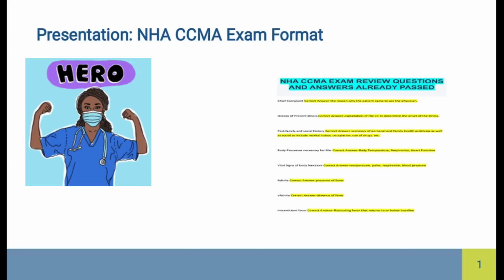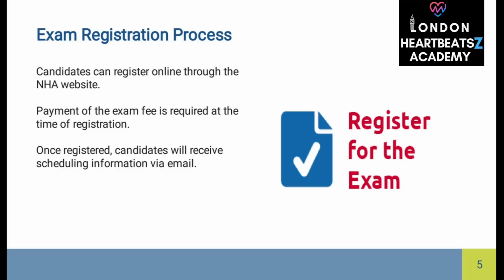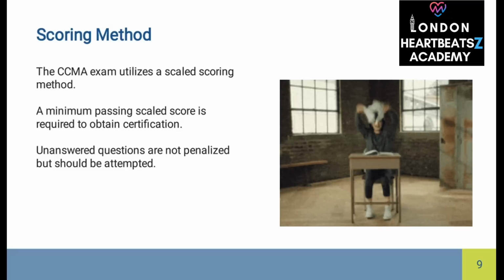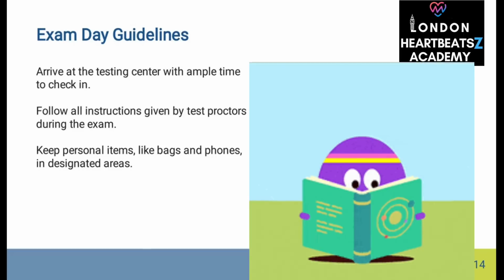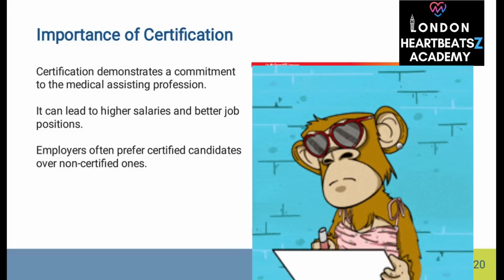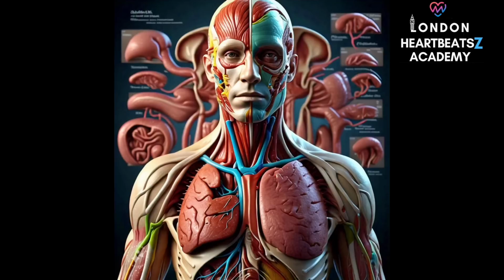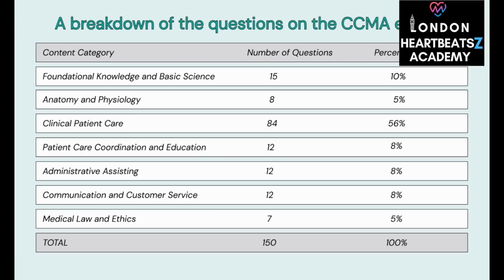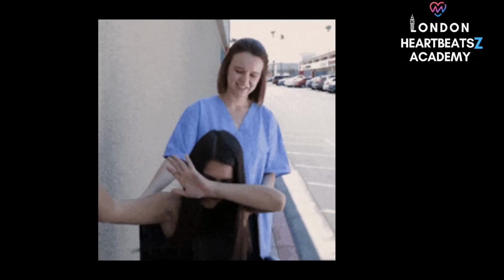NHA CCMA exam for MedicalAssistant -Eligibility, questions, time limit, syllabus areas covered.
National Healthcareer Association's Certified Clinical Medical Assistant (CCMA) exam. It outlines the exam's format, including the number of questions, time limit, and content areas covered. Eligibility requirements, registration procedures, and scoring methods are explained. The document also offers advice on preparing for and taking the exam, along with information on retaking the exam and maintaining certification. Finally, it emphasizes the importance of CCMA certification for career advancement.

nha ccma, ccma exam, nha ccma exam, medical assistant, nha
study

practice questions, syllabus overview, exam eligibility, ccma prep, certified medical assistant, nha study guide, nha certification, medical assistant exam, ccma practice, nha practice, ccma tips, ccma study guide, medical assistant certification, nha exam prep